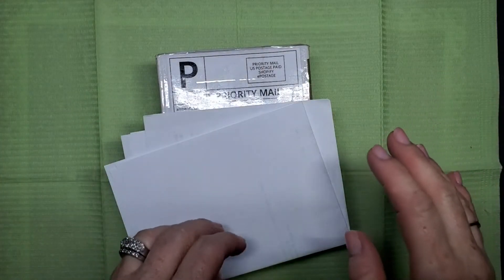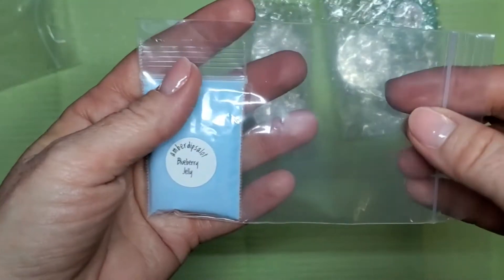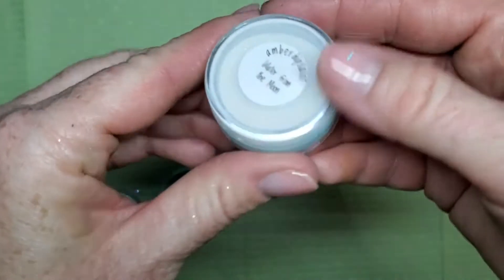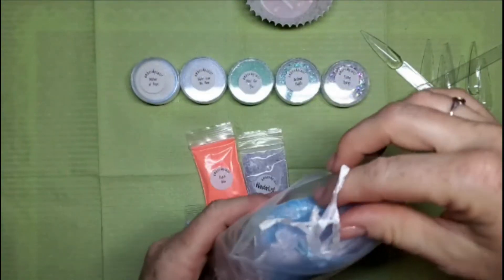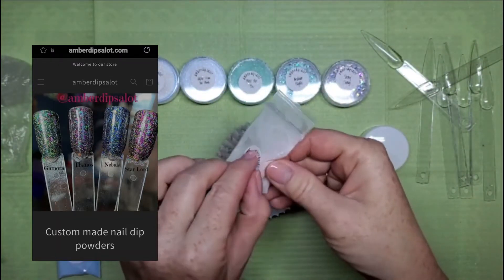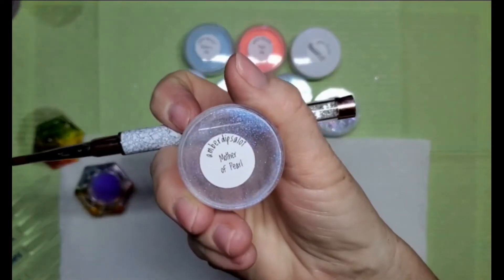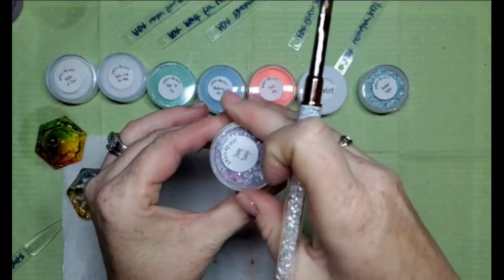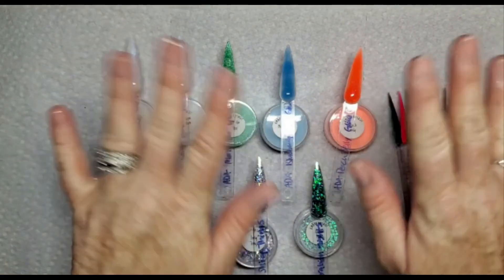Second @amberdipsalot Order and Swatches | Dip Powders |Nail Haul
Her dip powders are amazing!! I use them as acrylics and the consistency is perfect!! I will also be swatching them!!

💵 Madam Glam save 30%
Sondra30_1